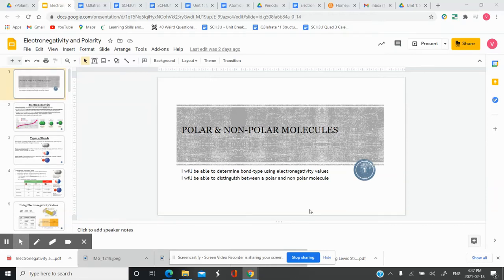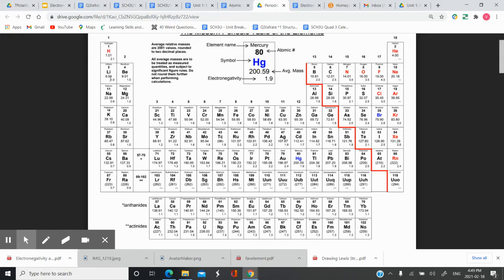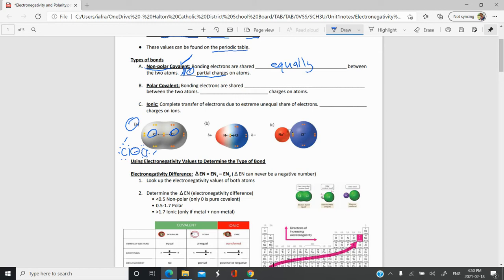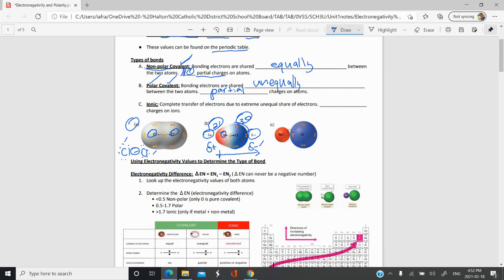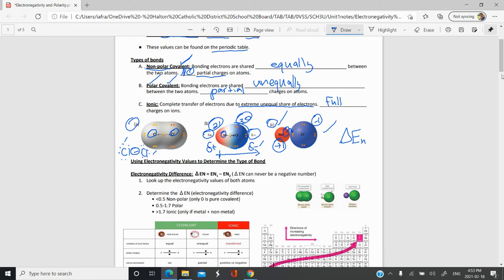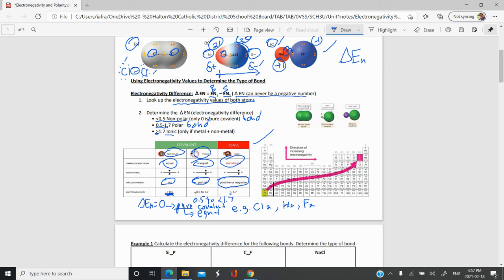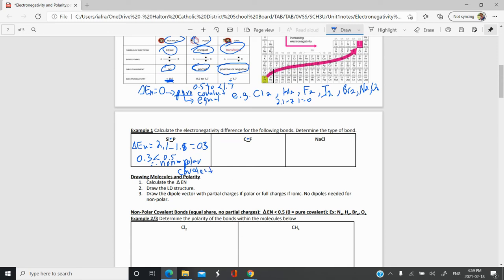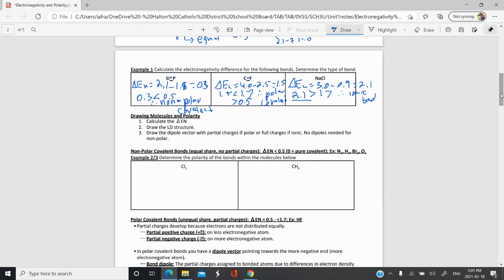Calculating Polarity of a Bond